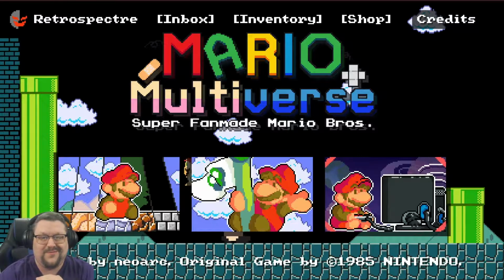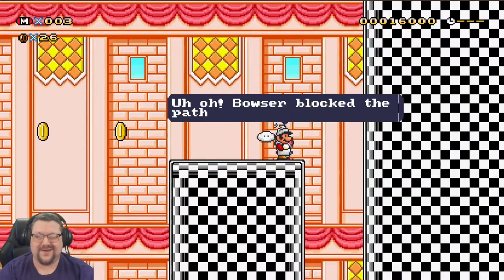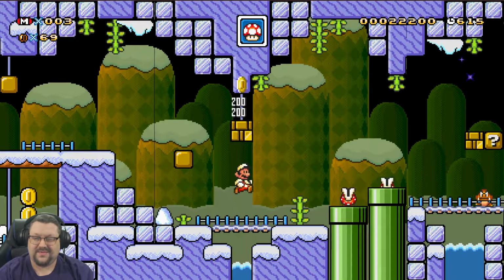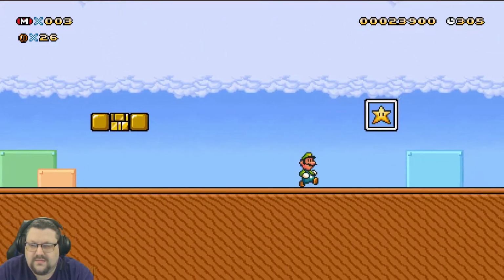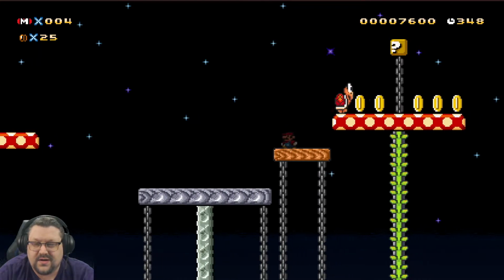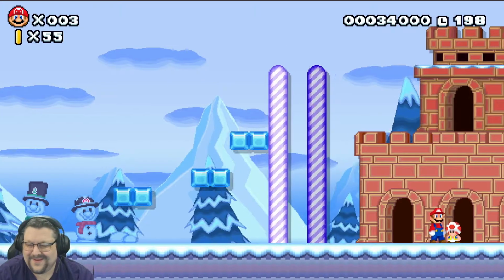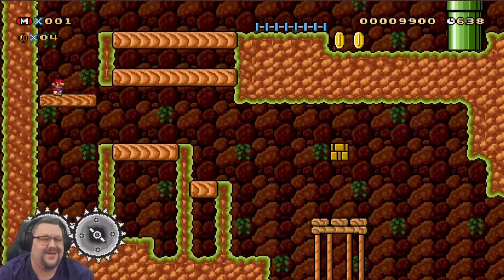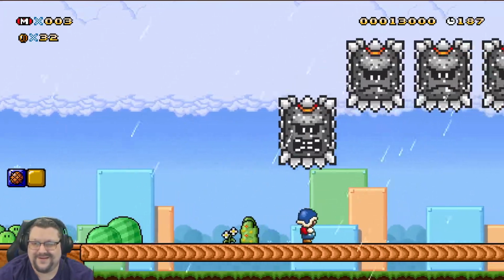Mario Multiverse - Super Mario Advanced 4 (SMA4) (SMB3) Style (Supersize Episode)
Showcase and looking for bugs while playing Mario Multiverse, this particular video will cover some Super Mario Bros 3 (or SMB3) style levels. Shout out to NeoArc on this great fanmade game. This and more on today's episode of Retrospectre!

Viewers if you have a potential game or Rom Hack, you would like me to try let me know here in the comments or head on over to my Discord channel.

Info: Not Available
Author/Creators:      Neo

Donations are not requested and are appreciated if given, all donations will be put towards content for the channel or Discord Server.
We are here to Game for Fun!   We have a smaller server and are looking to grow with like-minded individuals and Content Creators, consider joining our Discord.